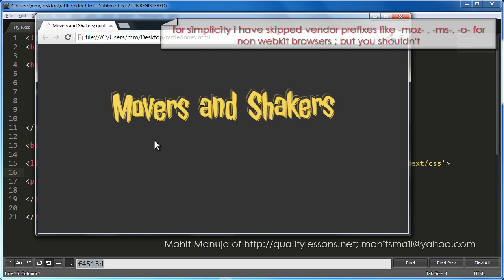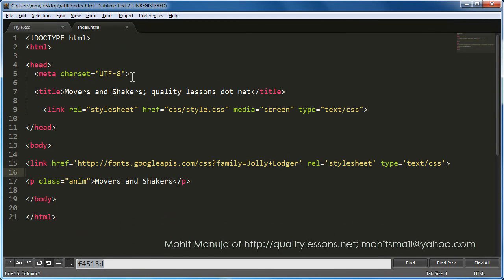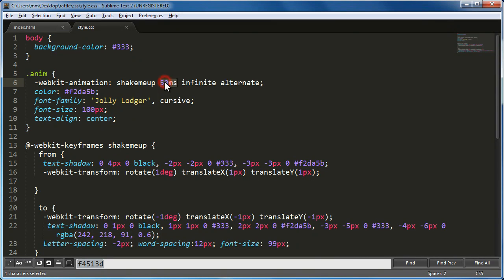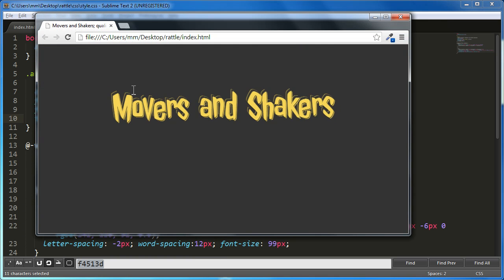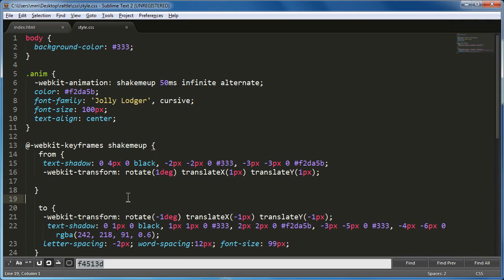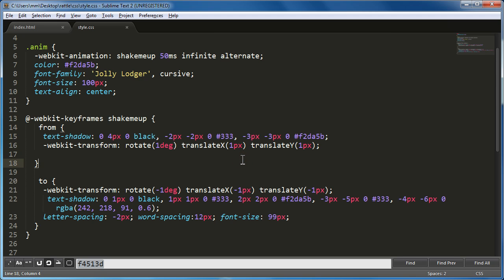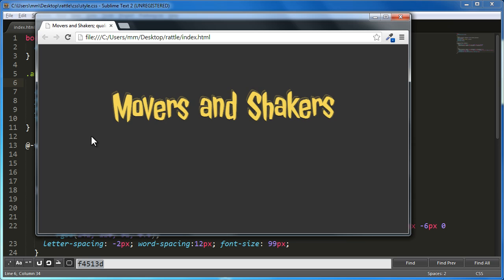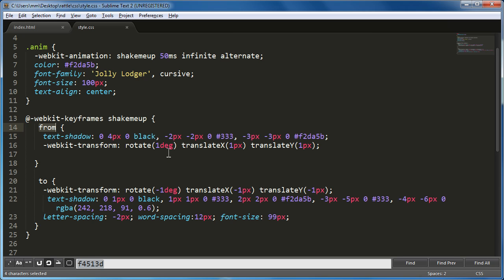Text Rattle Animation with CSS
text rattle with css ( Source Code in Description )
The css
body {
  background-color: #333;

.anim {
  -webkit-animation: shakemeup 50ms infinite alternate;
color: f2da5b;
  font-family: 'Jolly Lodger', cursive;
  font-size: 100px;
  text-align: center;

@-webkit-keyframes shakemeup {
   from {
text-shadow: 0 4px 0 black, -2px -2px 0 #333, -3px -3px 0 f2da5b;
    -webkit-transform: rotate(1deg) translateX(1px) translateY(1px);

   to {
text-shadow: 0 1px 0 black, 1px 1px 0 #333, 2px 2px 0 f2da5b, -3px -5px 0 #333, -4px -6px 0 rgba(242, 218, 91, 0.6);
    letter-spacing: -2px; word-spacing:12px; font-size: 99px;